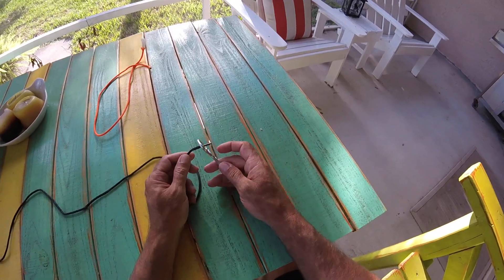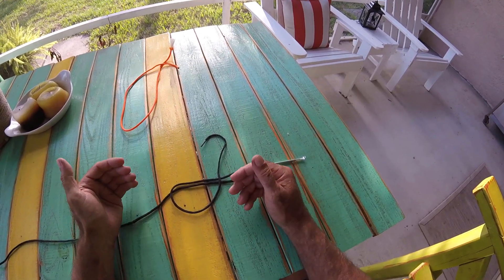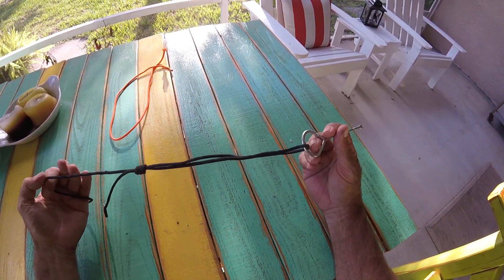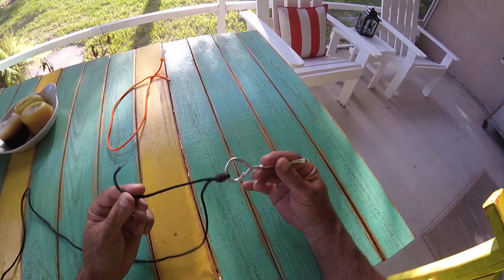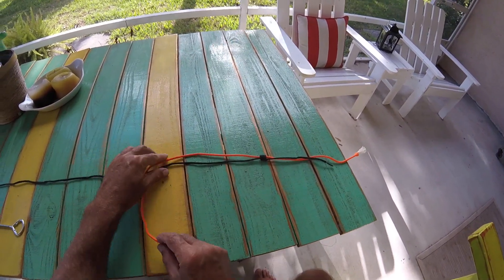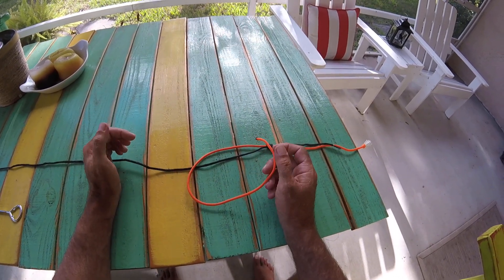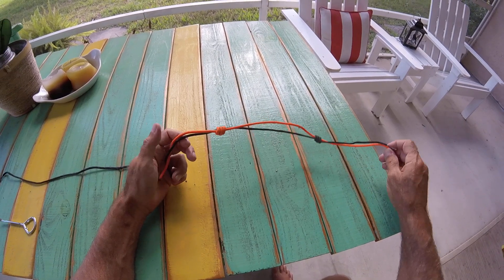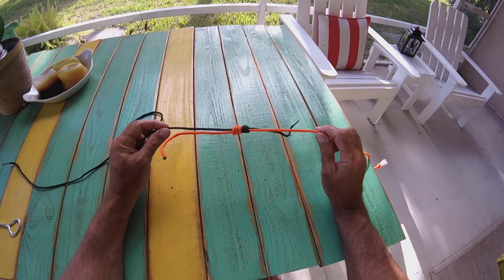What is the best fishing knot? If you can only choose one.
What is the best fishing knot? See more helpful fishing tips, tricks and techniques